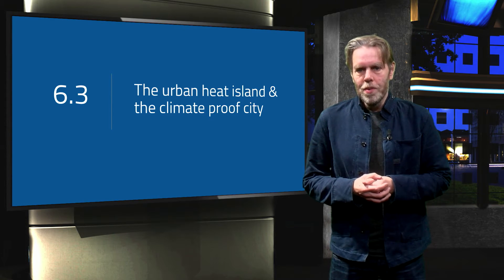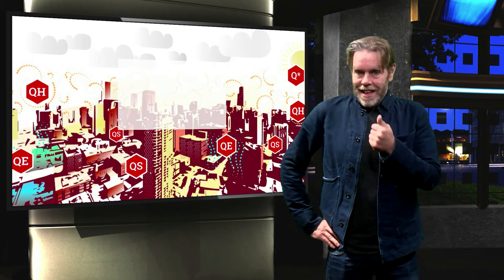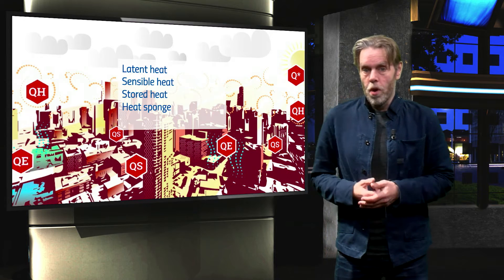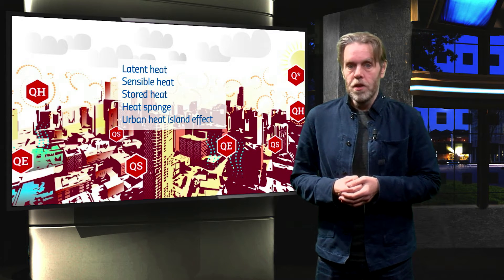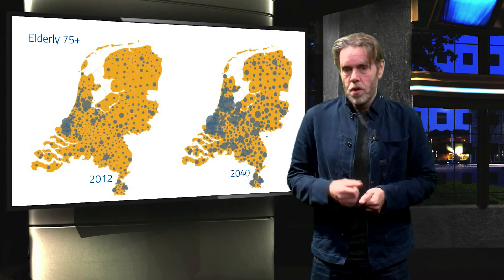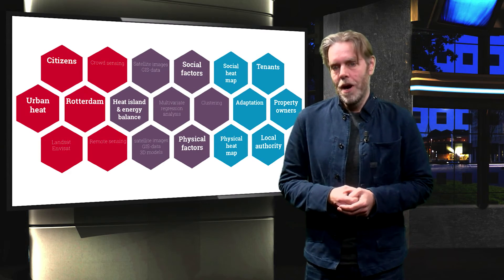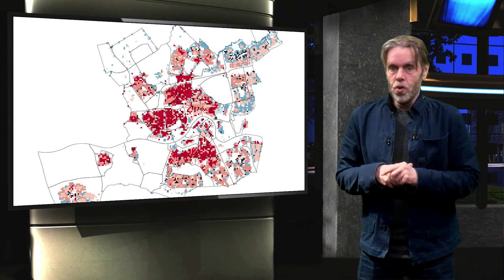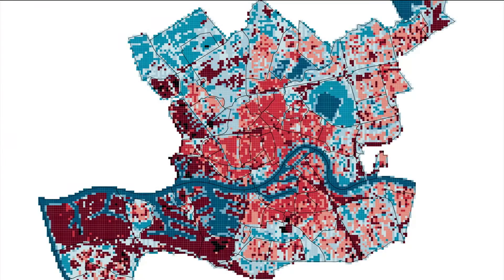EIT001x_2016_63_The_urban_heat_island_&_the_climate_proof_city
This educational video is part of the course Healthy Ageing in 6 Steps - Let your Environment do the Work, available for free ©️ TU Delft, released under a CC BY NC SA license